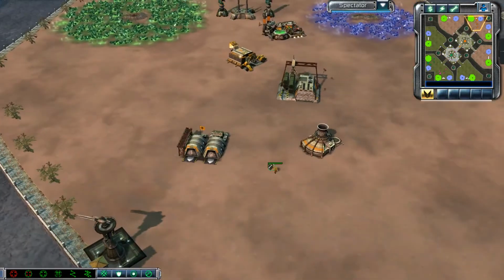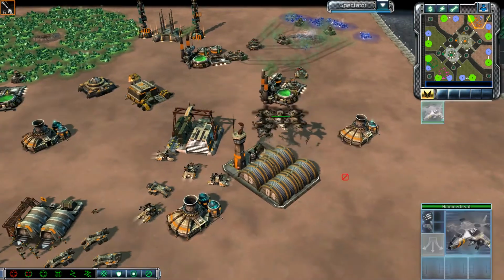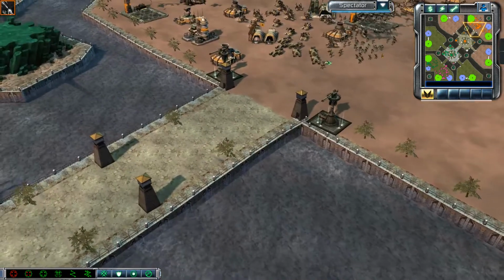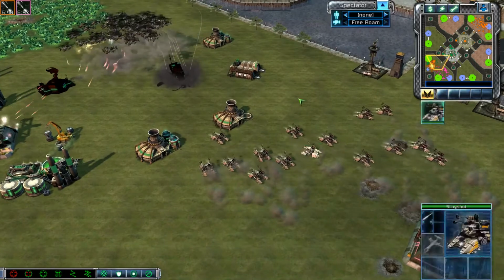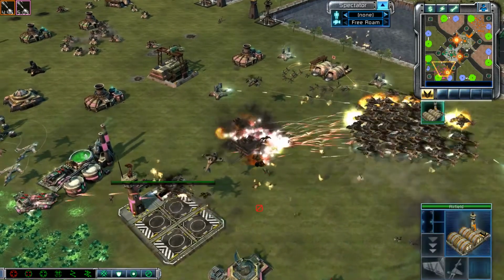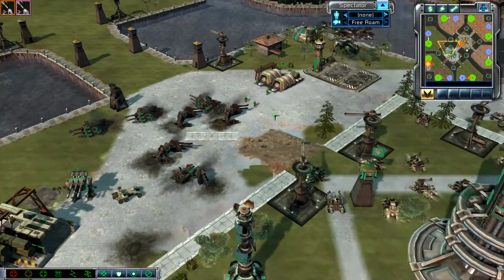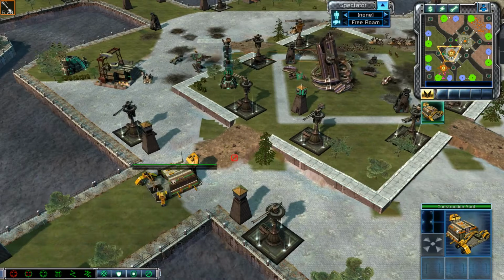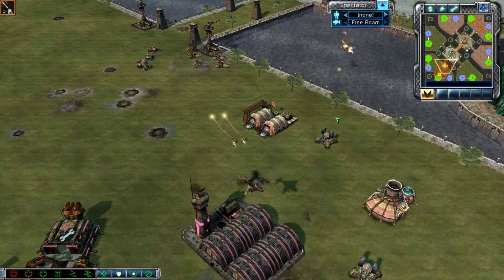C&C3 Kane's Wrath 2v1 ZoCom Fey vs ZoCom Jim, GDI Dan on Hold the line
Welcome to FeyanCnCtv! This is a gaming channel of friends playing Command & Conquer 3 Kane's Wrath together on a weekly basis.

We’re not pro’s but do have very enjoyable matches!